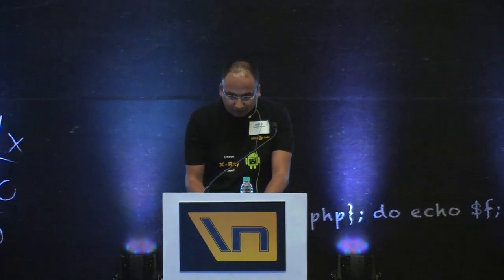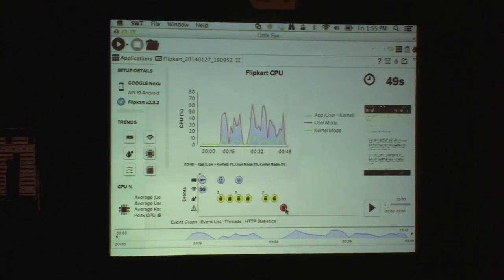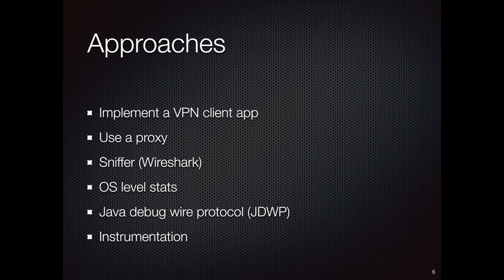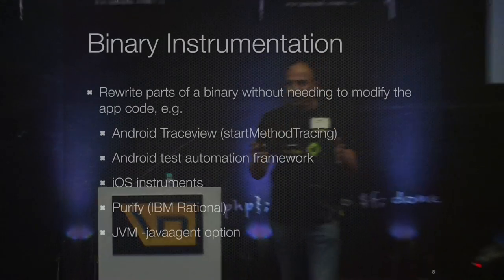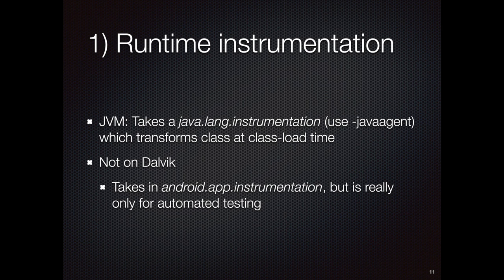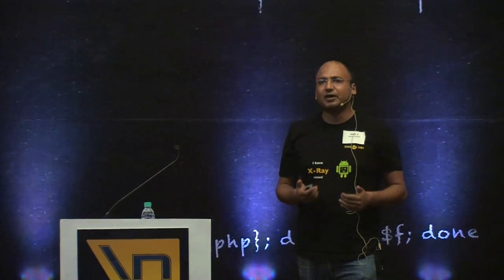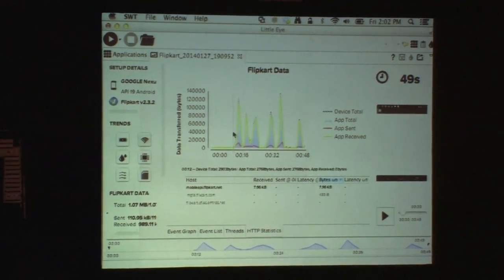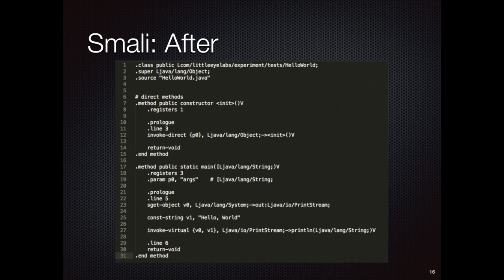Instrumenting any android app to get detailed HTTP stats by Gaurav Lochan (slash n 2014)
Gaurav Lochan (Sr. Developer, Little Eye Labs and Ex- Flipsters) talks about a feature in their product that takes android apps and learns what network calls they have been making at slash n 2014 !